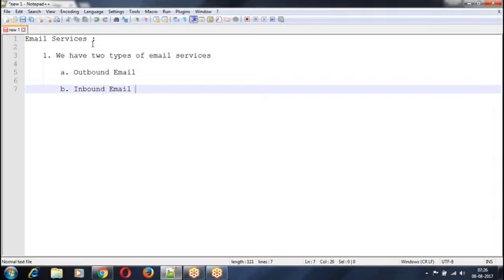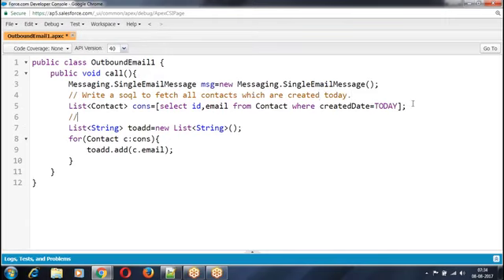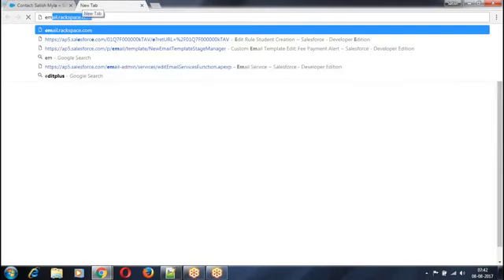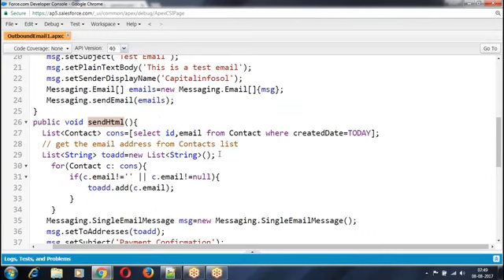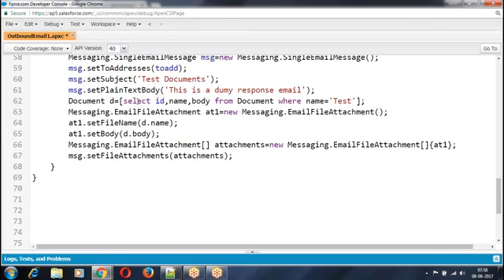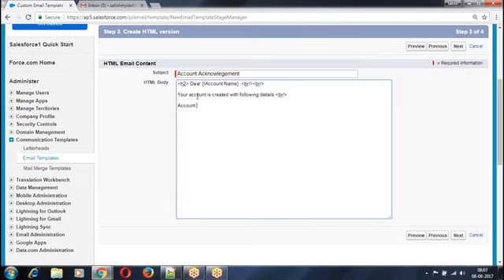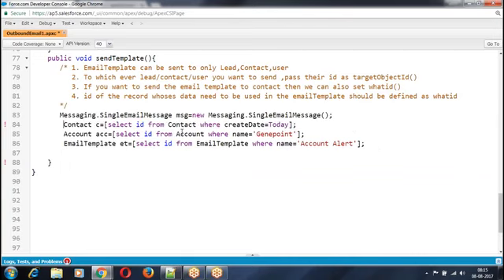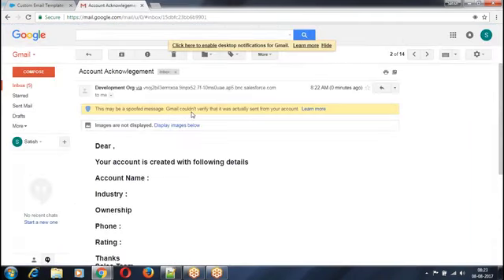Email services outbound/SALESFORCE-DEVELOPMENT/VL INFOTECH